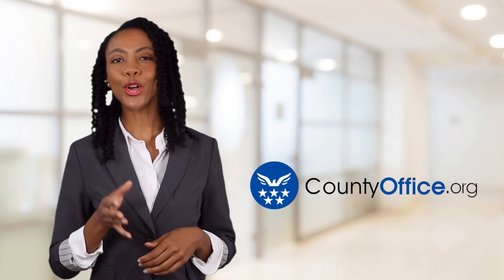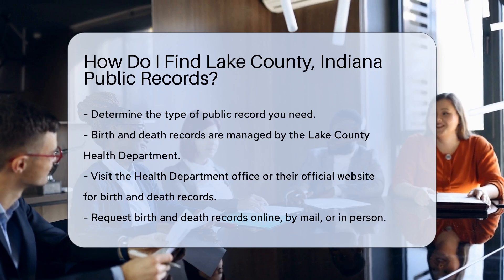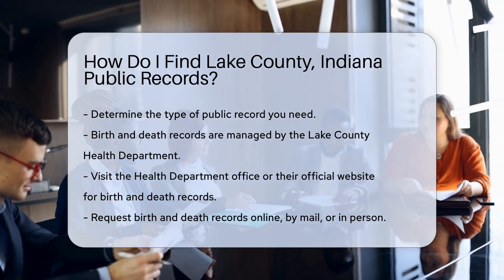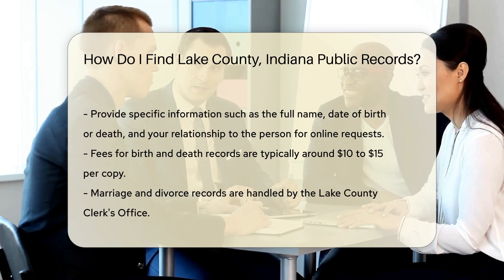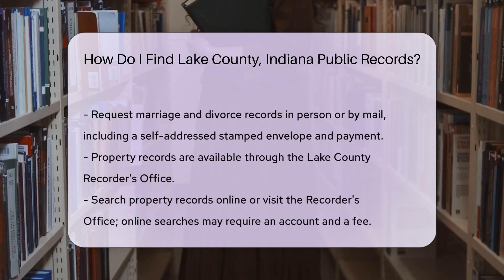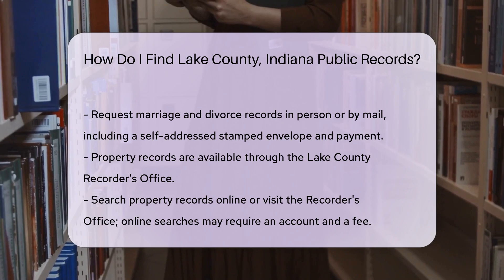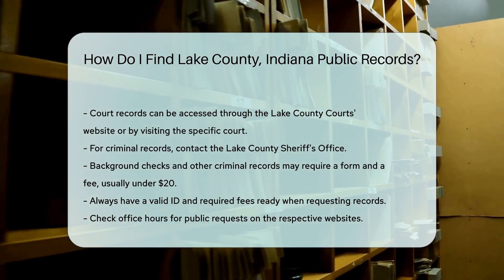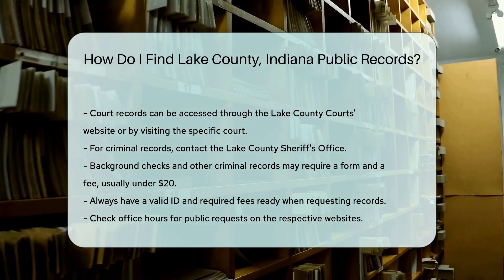How Do I Find Lake County, Indiana Public Records? - CountyOffice.org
How Do I Find Lake County, Indiana Public Records? Have you ever needed to access public records in Lake County, Indiana, but didn't know where to start? In this comprehensive video, we'll guide you through the process of obtaining various public records in Lake County, Indiana. From birth and death records to marriage and divorce records, property records, court records, and criminal records, we'll provide you with valuable information on where and how to request these important documents.

To access birth and death records, visit the Lake County Health Department's office or official website. For marriage and divorce records, head to the Lake County Clerk's Office, and for property records, check out the Lake County Recorder's Office. Court records can be found through the Lake County Courts, and criminal records can be obtained from the Lake County Sheriff's Office. Remember to have a valid ID and any required fees ready when requesting records.